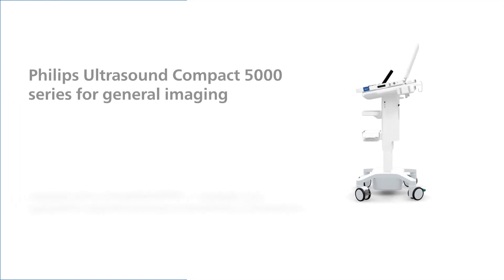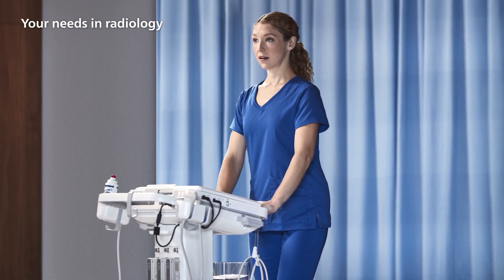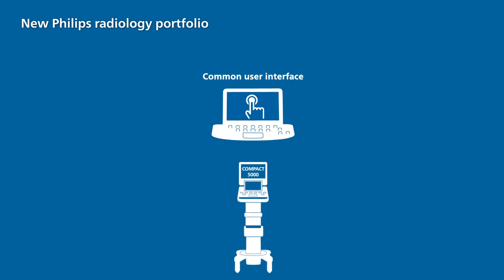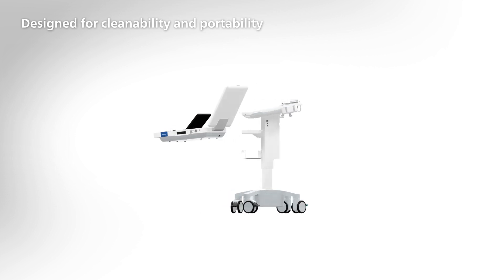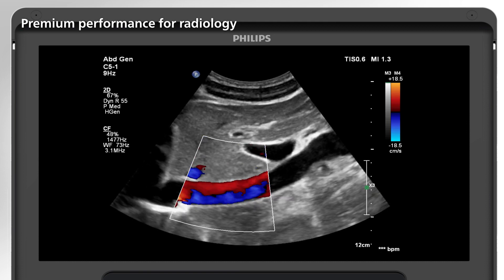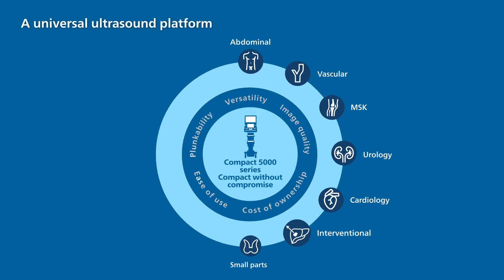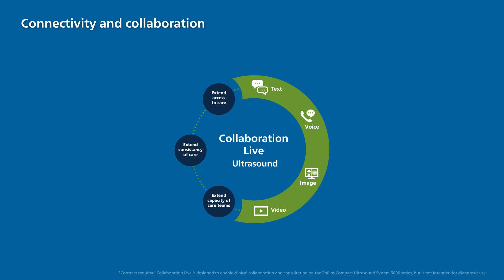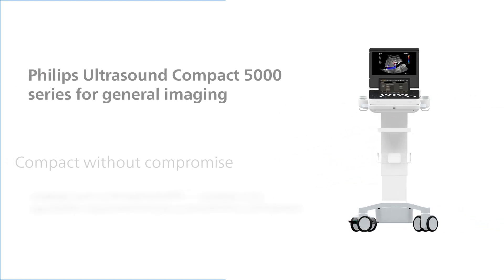Philips Ultrasound Compact 5000 General Imaging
Philips Ultrasound Compact 5000G offers premium performance within a compact system design that you can transport easily across clinical environments.